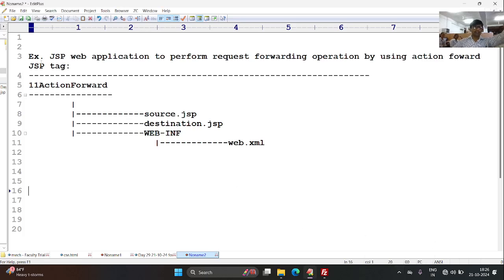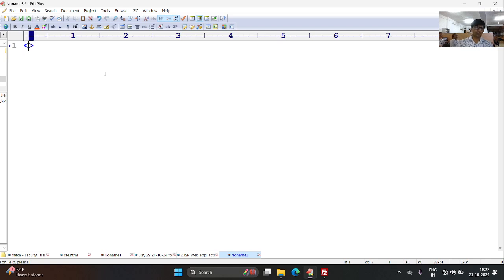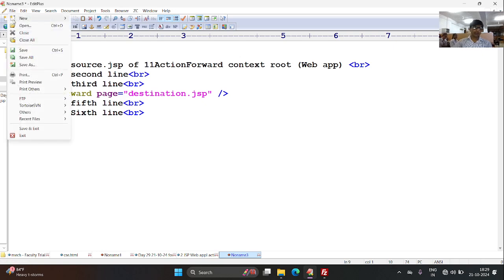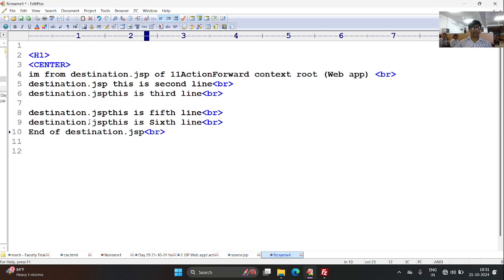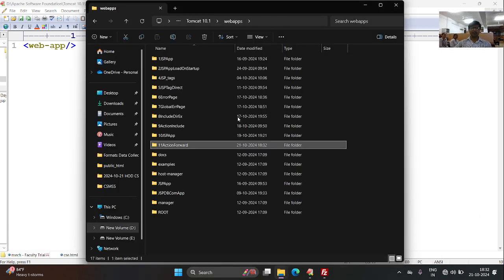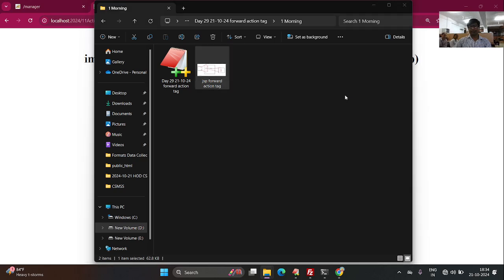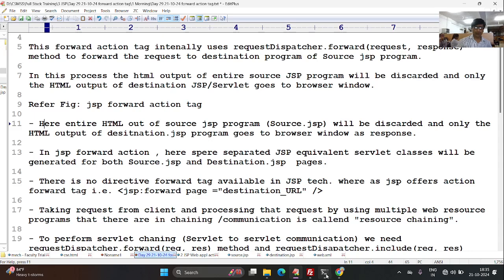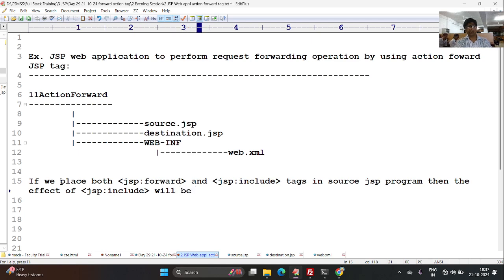57 JSP web application to perform request forwarding operation by using action foward JSP tag 2024 1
JSP web application to perform request forwarding operation:
11ActionForward
| source.jsp
| destination.jsp
| WEB-INF
| web.xml
If we place both jsp:forward and jsp:include tags in source jsp program then the effect of jsp:include will not be implemented.